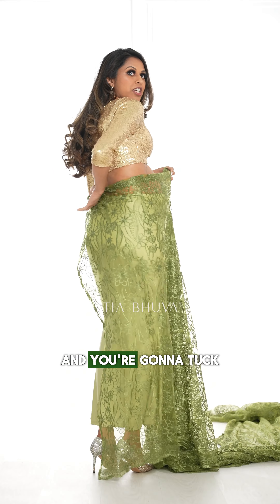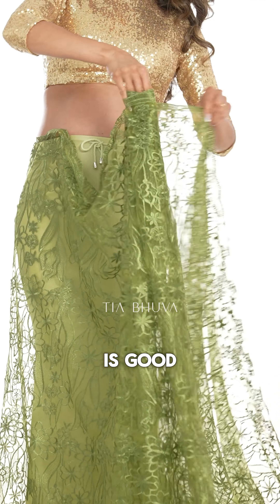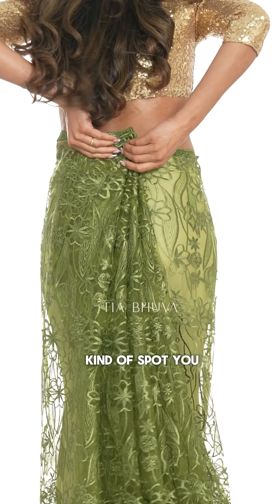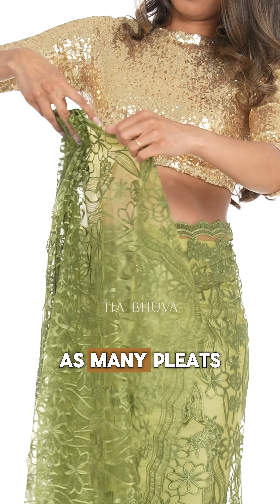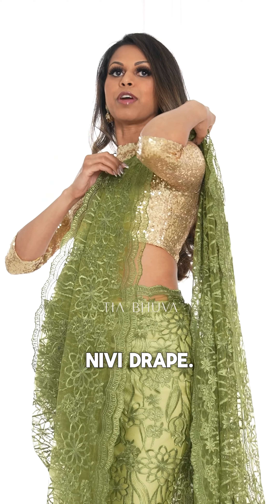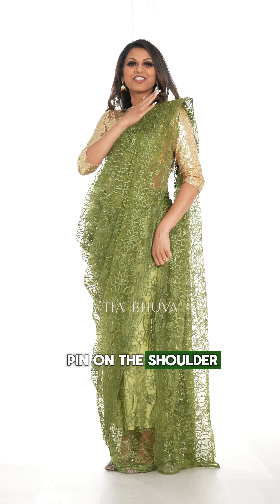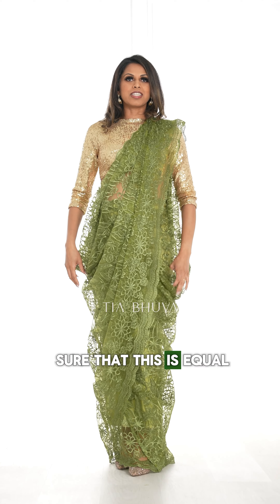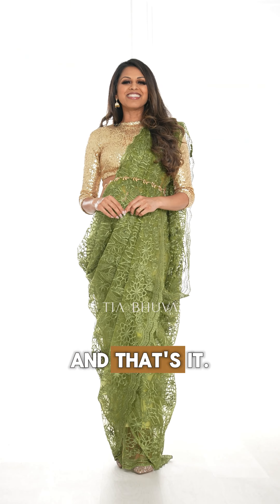Beautiful but Simple Drape | saree draping new style | Drape a Saree Perfectly | Tia Bhuva